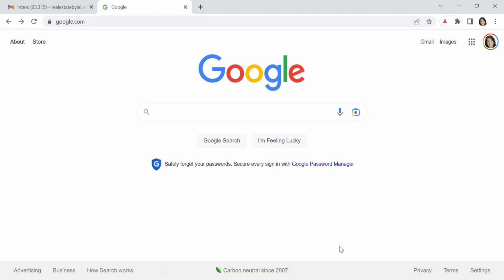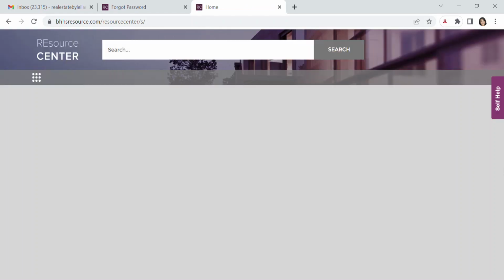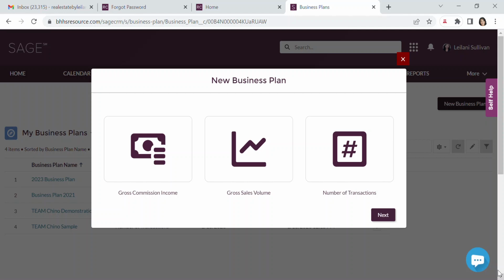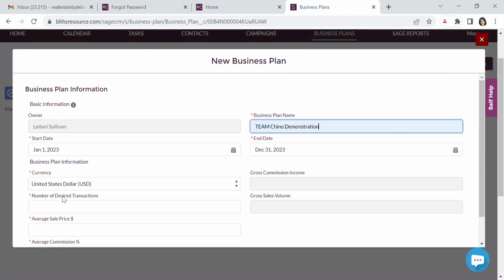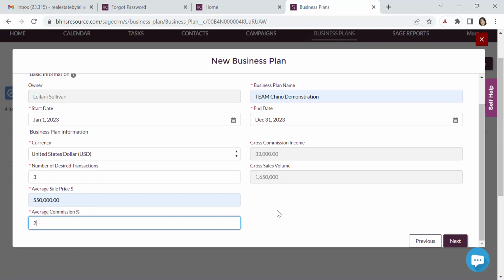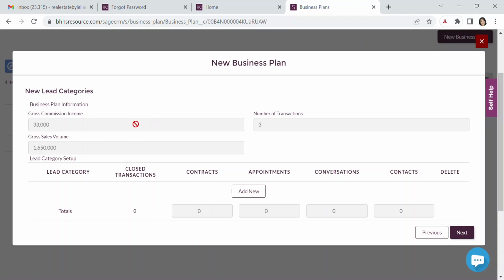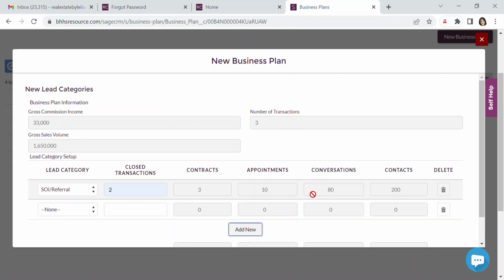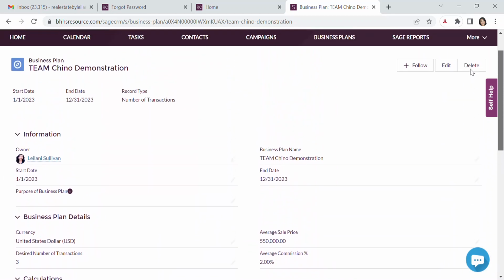Creating Your Business Plan for the Year Using BHHS Resource Center